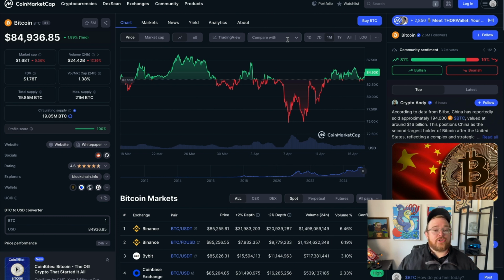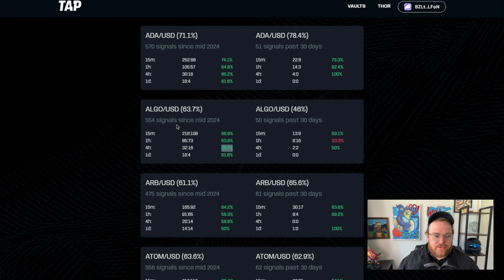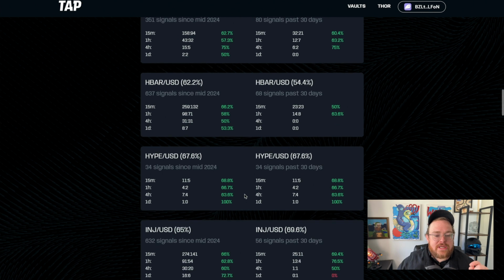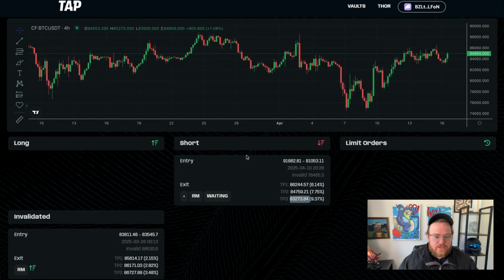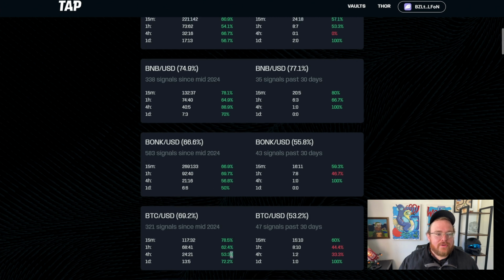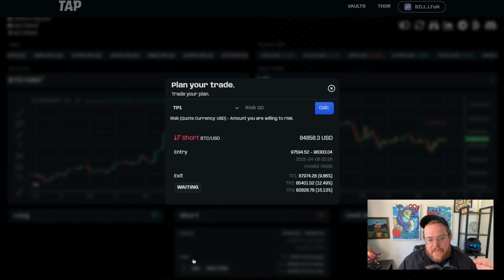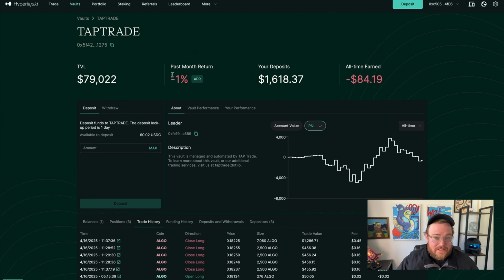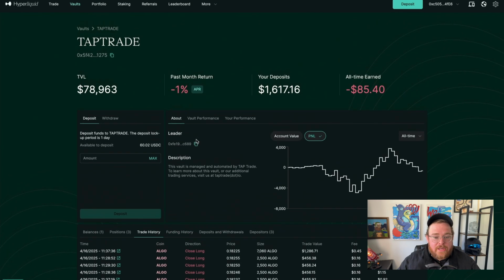FRESH Signals Loaded | Be on The Right Side of Probability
In this video, Andy delves deeper into the markets, and gives insight into how he breaks it down from a fresh unbiased perspective. Whilst harnessing THOR, Andy bolsters his strategy and is provided with clear cut data to navigate the markets. You too can use THOR today -- using our ASK THOR request system. You can view historical hit rates for all signals dating back the past 30 days!